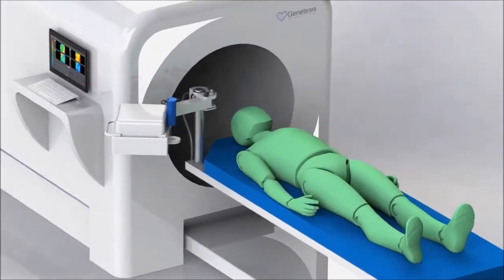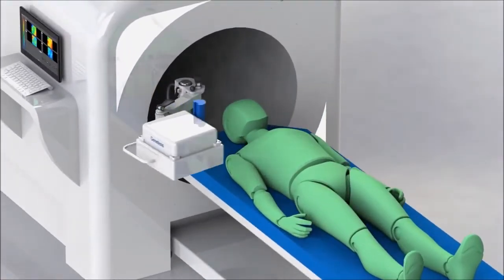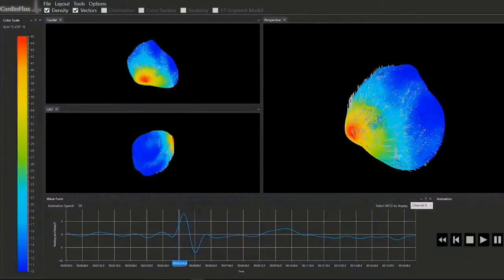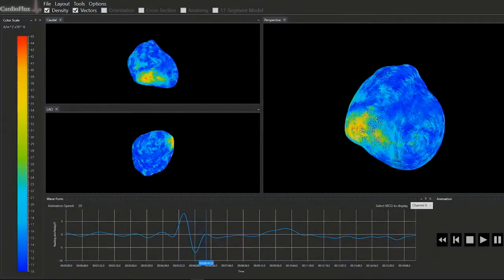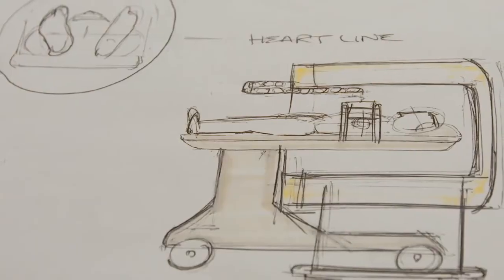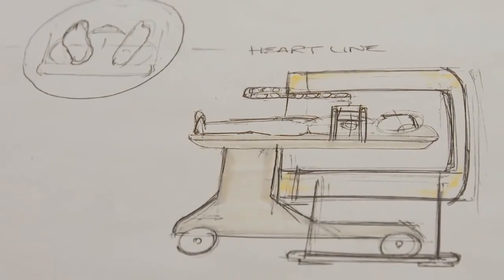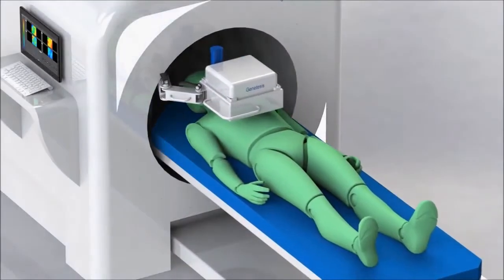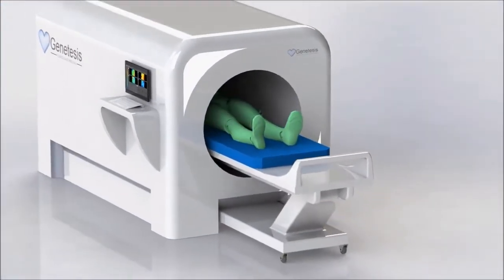Genetesis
Passive imaging of the heart’s electric currents for applications in the ER